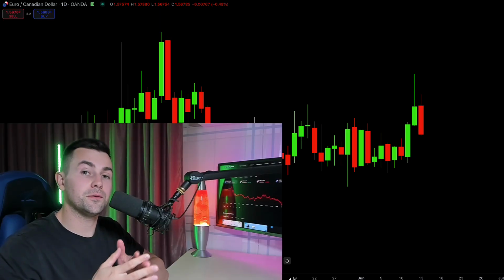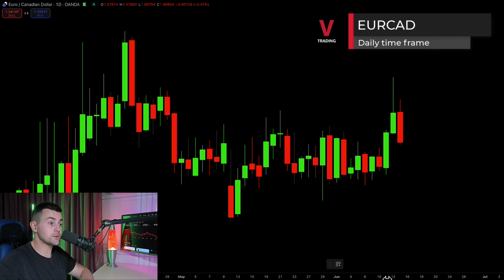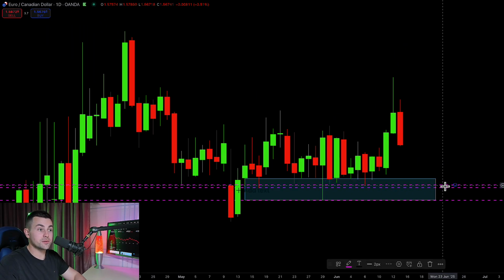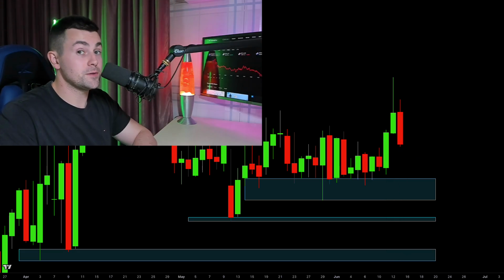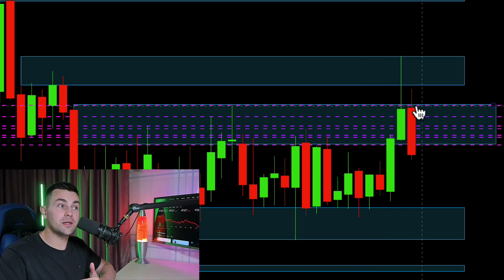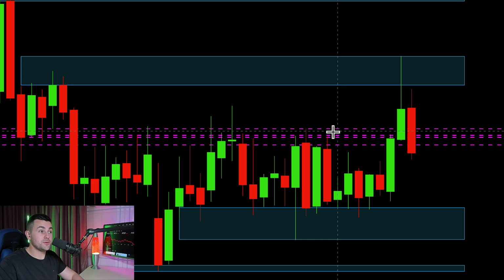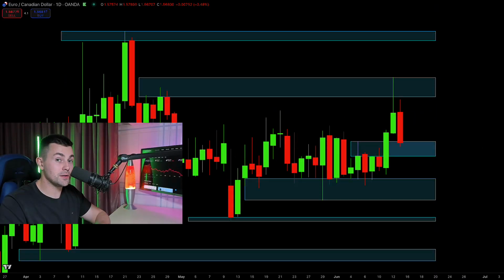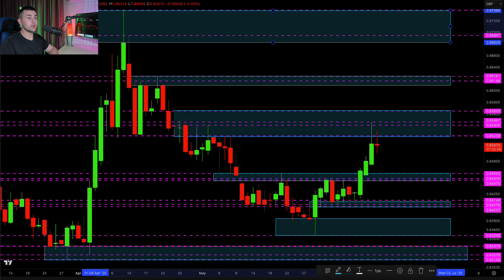Identify Liquidity Zones Easily with This Secret Technique. Supply & Demand Basics FOREX Trading SMC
Mastering liquidity zones is easier than you think.
Discover a simple technique to find and draw liquidity supply and demand zones on any forex pair.
Learn what is a liquidity zone, why the price reacts to that and how market supply and demand works.
Get advanced understanding of static liquidity zones identification, a step-by-step guide/tutorial for plotting and trading them on any Forex chart.
Follow an easy method to identify high liquidity clusters and areas with price action analysis.
Discover the essential Smart Money Concepts SMC basics and strategies for beginners in ICT.
Study detailed examples on 2 Forex pairs.

00:00 - Liquidity Zones in Trading
00:25 - Market Liquidity Basics
01:28 - Liquidity Zones Identificatio Strategy
01:47 - How to Find Demand Zones
04:46 - How to Find Supply Zones
06:14 - Common Mistakes
08:00 - Broken Liquidity Zones
09:01 - How to Apply Liquidity Zones
09:29 - Find Zones in 1 Minute
10:42 - Keep Charts Clean